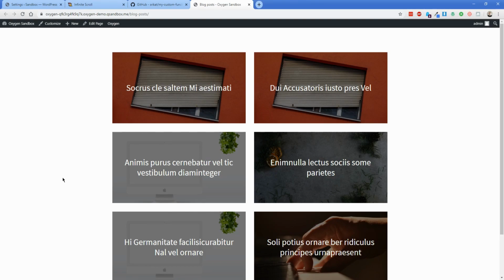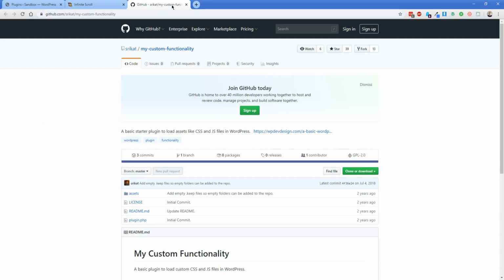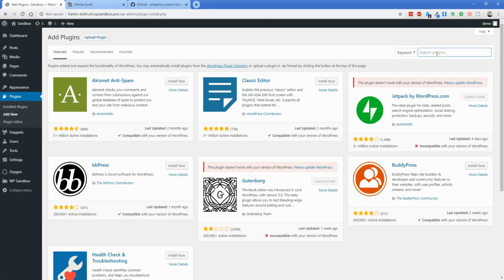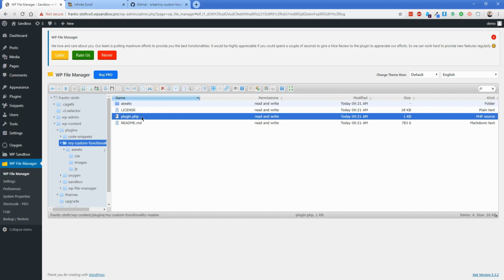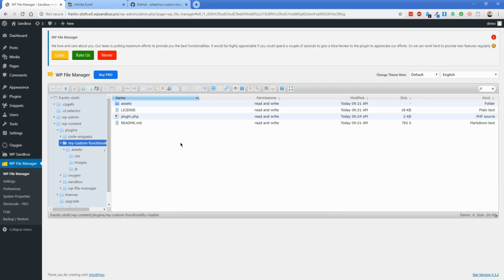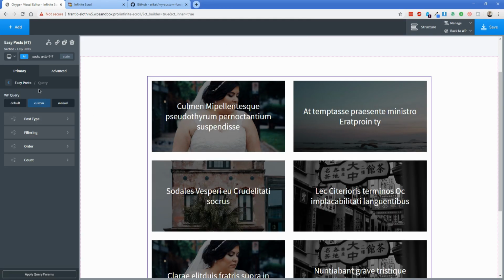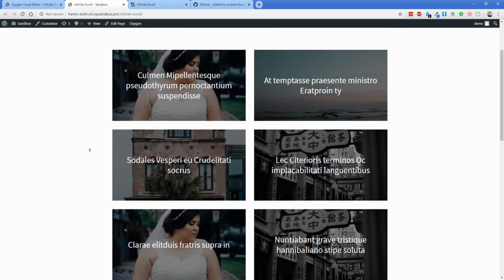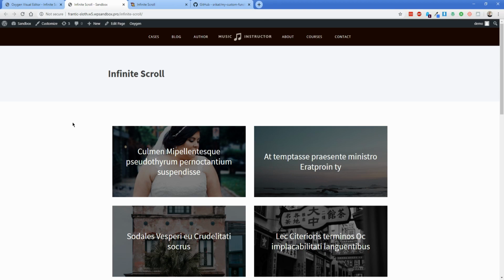Infinite Scroll Posts List In WordPress With Oxygen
In this video, Jonathan shows you how to implement a "load more" button or infinite scroll for your post lists in Oxygen.